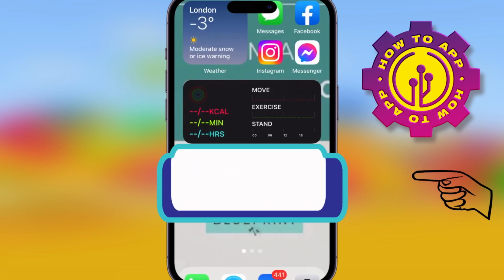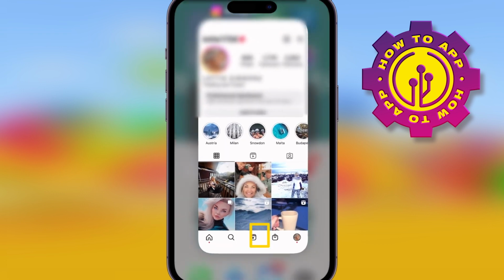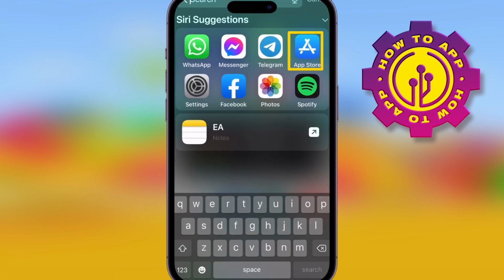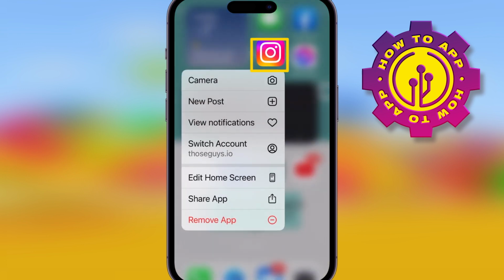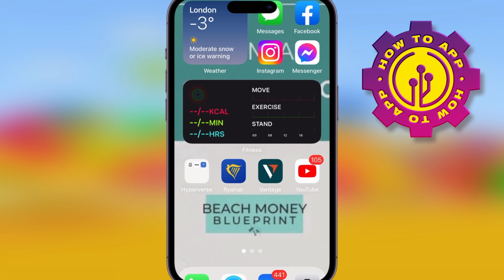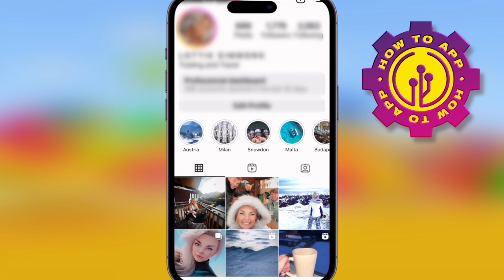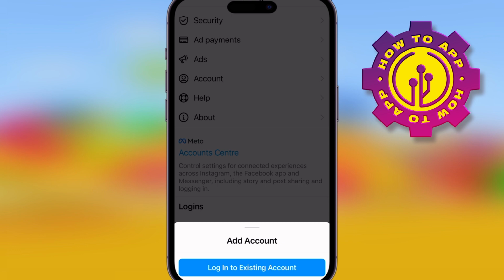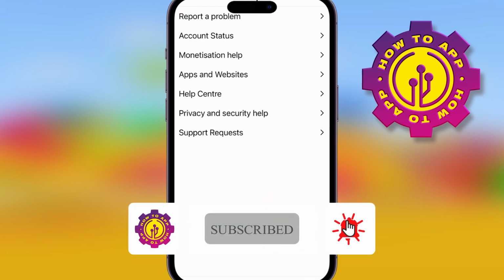How to Fix Instagram Reel Not Showing | Instagram Reels Option Not Showing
🎬 Welcome to our How to Fix Instagram Reel Not Showing Video!

Fix 1: Update Instagram App

Since Instagram Reels is the latest feature, it comes along with the latest update of the app. If your app is not up-to-date, it might be a potential reason for the unavailability of the Reels feature. So, immediately update your Instagram app to the latest version from your App Store or Play Store.

Fix 2: Log Out and Then Log Back In

If you are using multiple Instagram accounts on the same app and your app is also up to date, but you're still unable to view the Reels feature, there is no need to fret as it could be some glitch that you can take care of immediately. All you need to do is to sign out of your account and then sign back in. Simple, isn't it?

Fix 3: Clear Cache

Sometimes, the cache that is accumulated over a certain period of time leads to a number of issues that also include the Reels feature not showing up. Clearing the cache after short time intervals is a potential hack to fix the issue of Reels not showing up. That being said, you don't need to worry that you might lose your data as all the data is backed up on the Instagram servers. You will have to log in to your account again after you've cleared your cache.

Fix 4: Find Reels Inside the App

The Reels feature tends to appear in different spaces in the Instagram app. Notice the bottom center of the Instagram screen to locate the Reels tab, where you can have a look at the Reels from people all around the globe. Other than that, you can also visit any popular profile to find their Reel videos and see whether the Reels option is enabled on your account or not.

Fix 5: Get Instagram Beta Version

If you're among those individuals who are still unable to access the Reels feature inside your Instagram app, you have the option to install the Beta version of Instagram. Getting the Beta version of any app provides you with the opportunity to use the latest features of the app or even the upcoming features of the app. Try it out for yourself, who knows, and it might work out well for you.

Fix 6: Use VPN and Go to Other Regions

If none of the above fixes tend to work out for you, then it probably means that the Reels feature has not been made available in your region. Fret not, there is a hack for this issue as well. Install a VPN and go to any other region where the Reels feature is available, then you might be able to access it easily.

I hope you find value in our How to Fix Instagram Reel Not Showing Video!

⭐ About 'How To App Channel'!